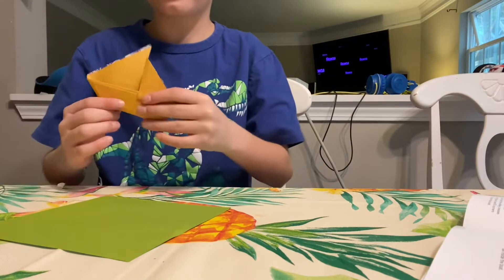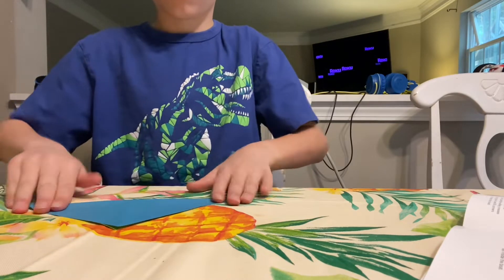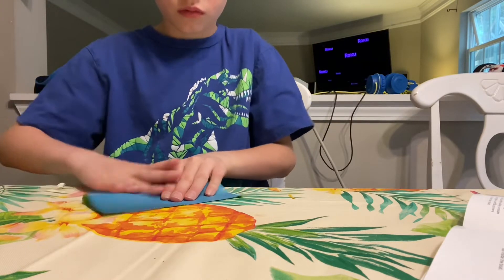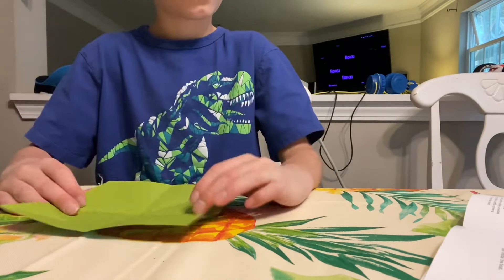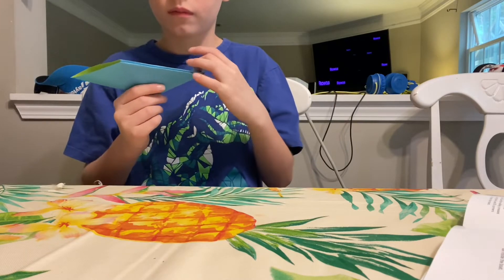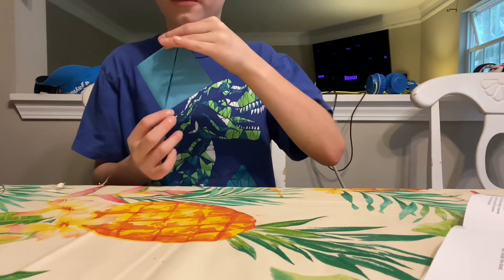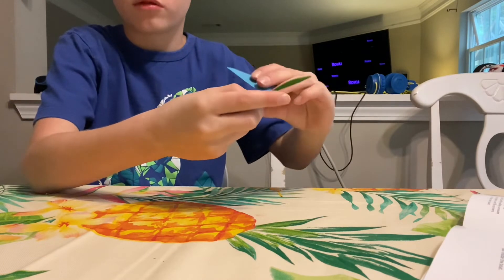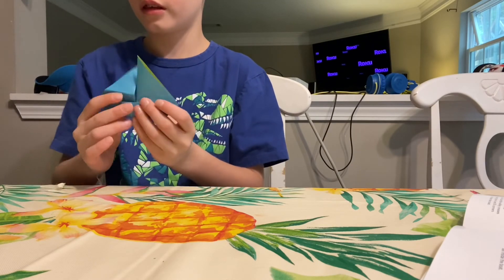How to make origami paper boat